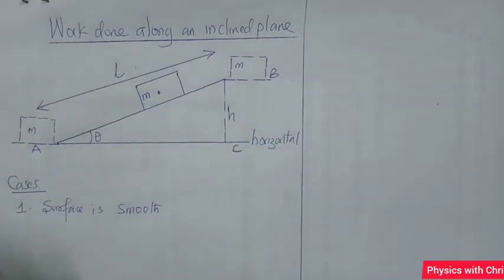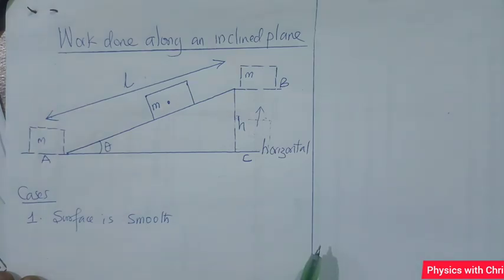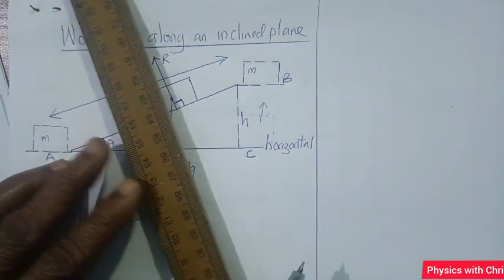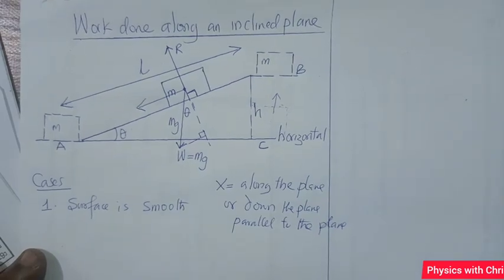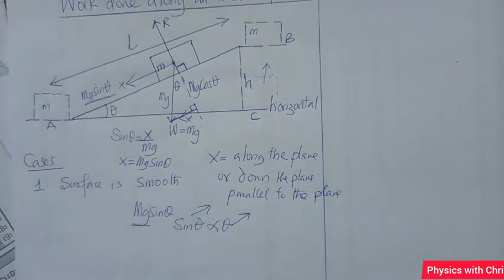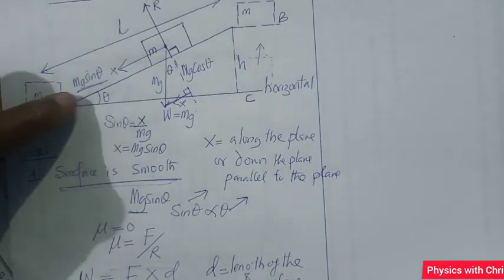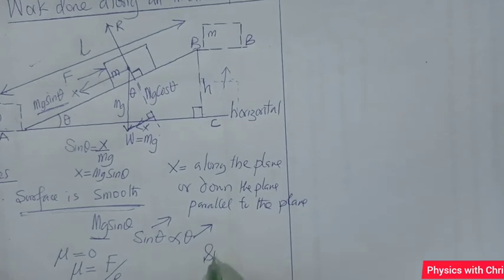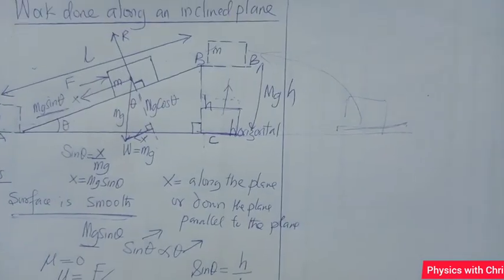Work done along a smooth inclined plane.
This video analyses the work taking a block of mass along an inclined plane.